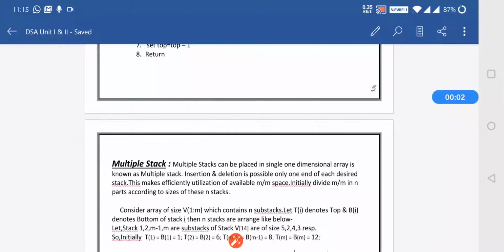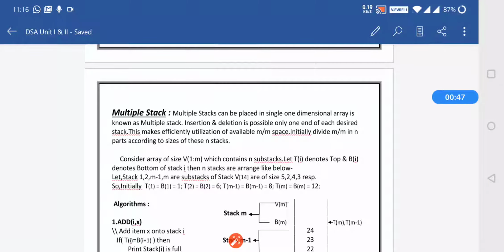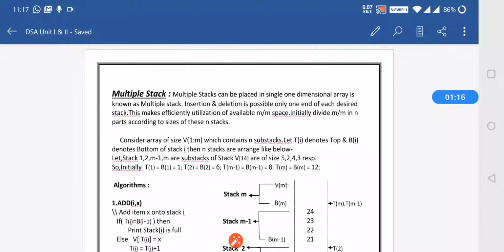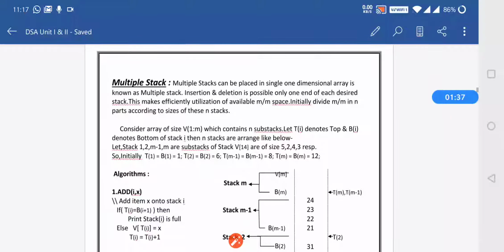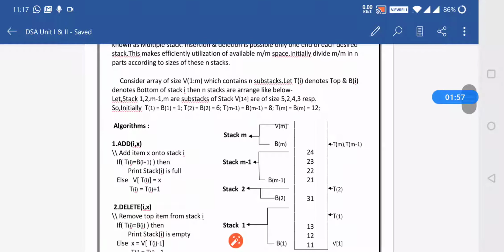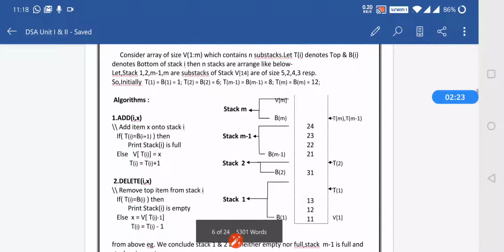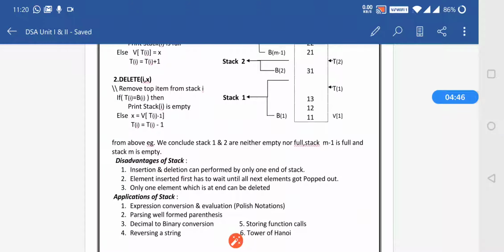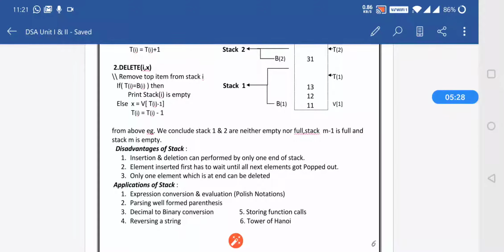DSA- Data Structures and Algorithms-SE CSE-IT- Multiple Stack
Multiple Stack